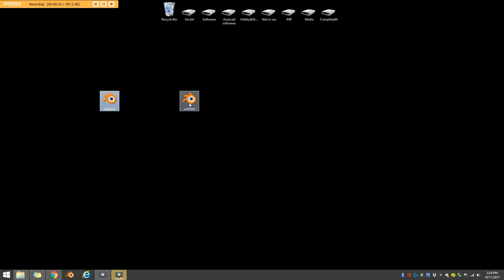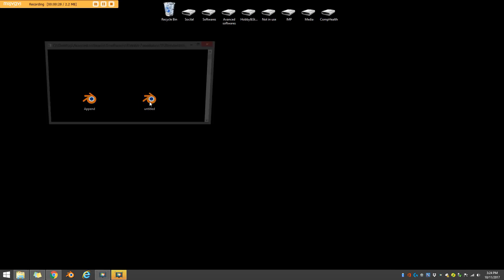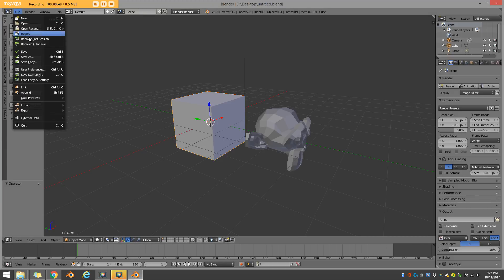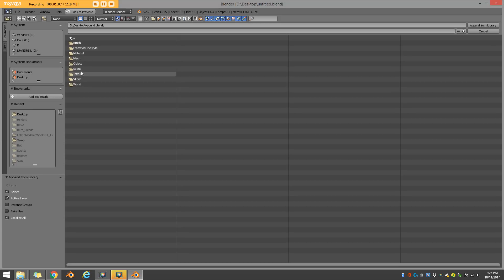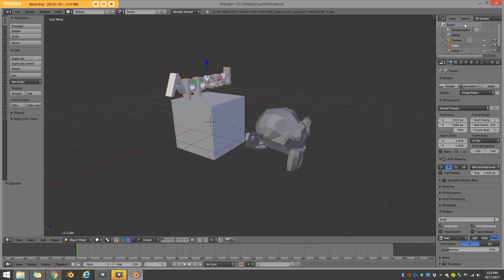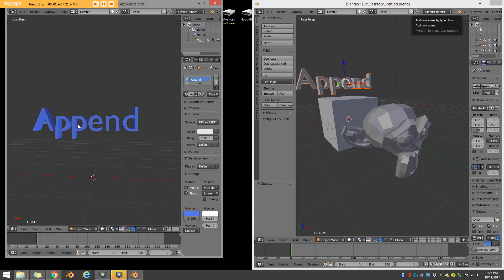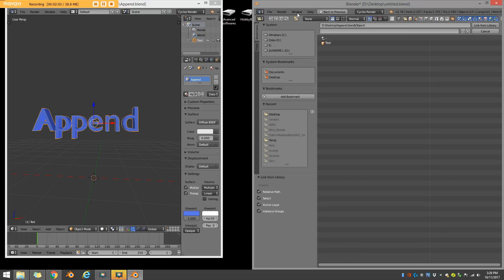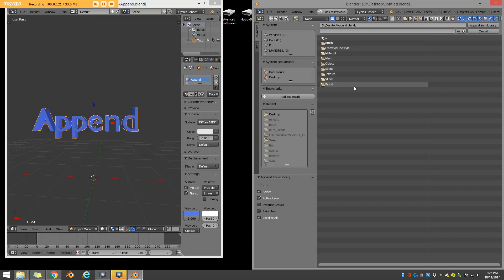Tutorial: Append Objects From One Blend File To Another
Append or import any object, rig, empty, ..etc from one blend file to another.